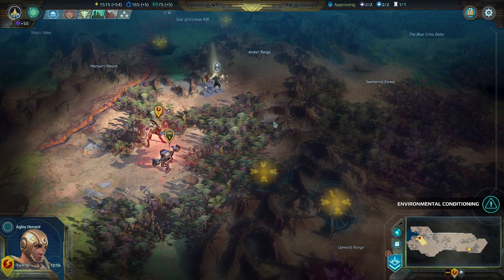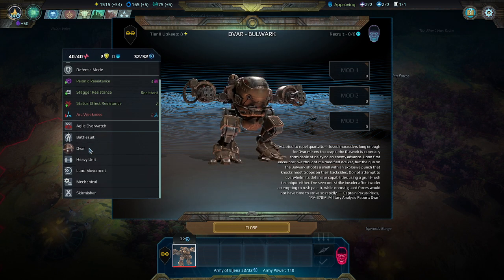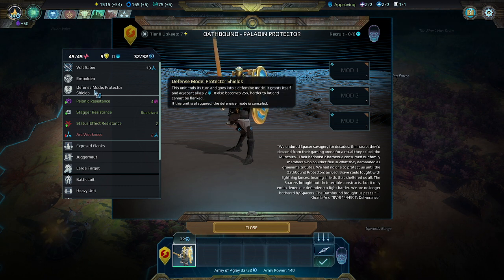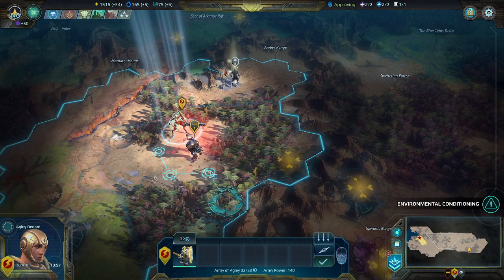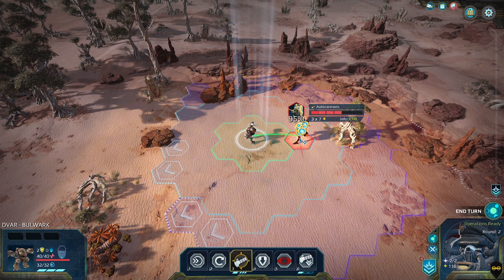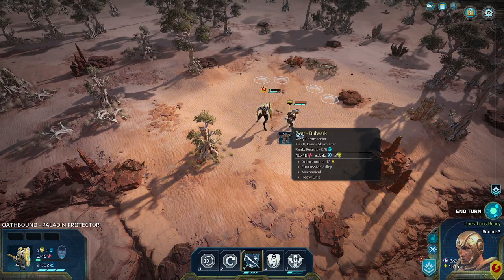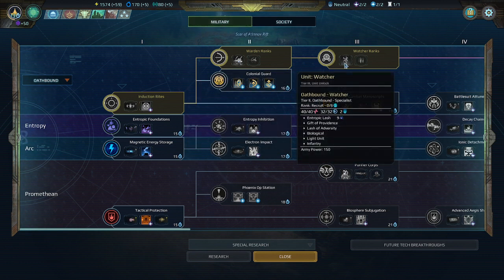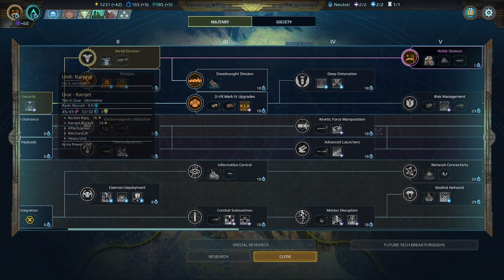Age of Wonders Planetfall | VS series | Paladin Protector vs Dvar Bulwark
Can the melee expert Paladin Protector defeat the Dvars dual welding autocannons? Lets see in this episode of the vs series.
Live Stream Monday, Wednesday, and Friday. Posts Saturday